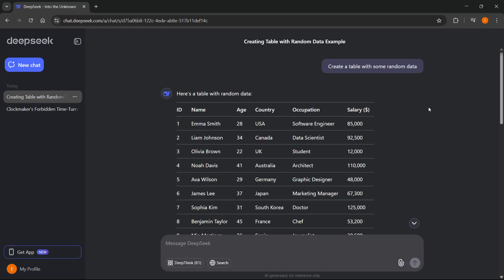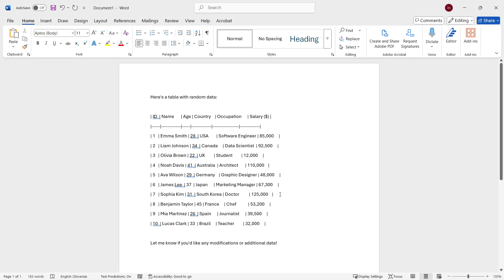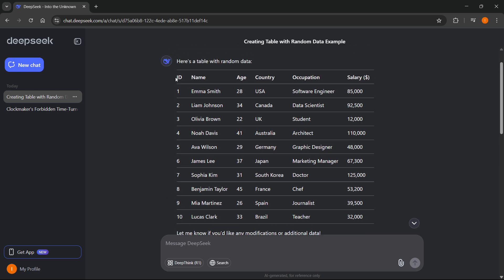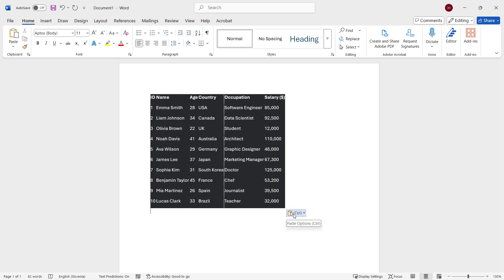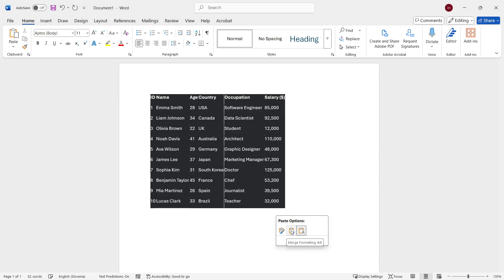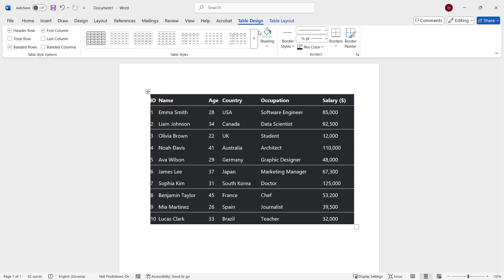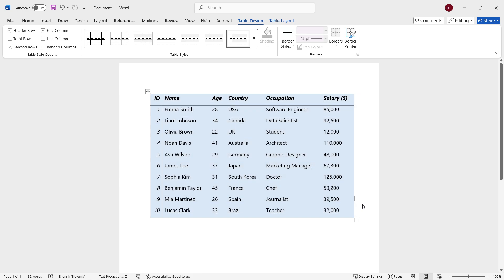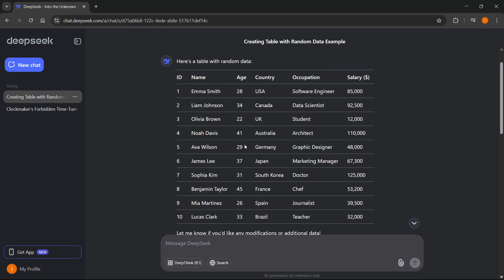How To Easily COPY And PASTE Tables From Deepseek To Word Document (QUICK & EASY) 2026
In this video, I'll show you how to easily copy and paste tables from Deepseek to a Word document. This is a full guide on how to quickly and efficiently transfer tables while keeping the formatting intact in 2026.

In case you've been trying to move tables from Deepseek to Word, this is the video you need to see!